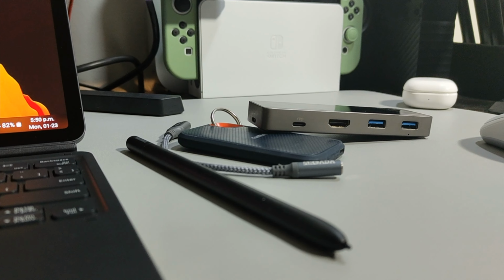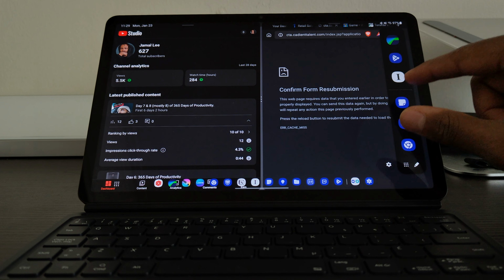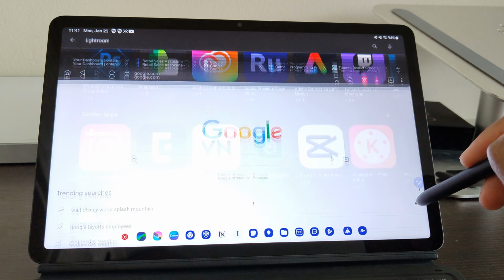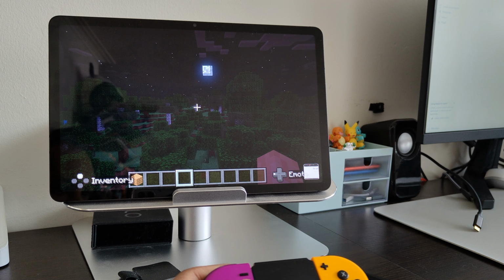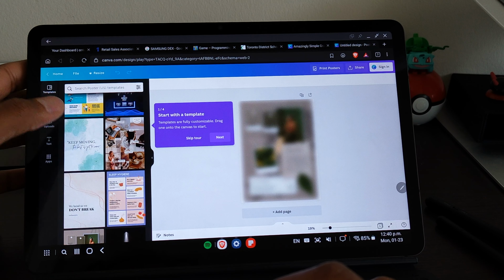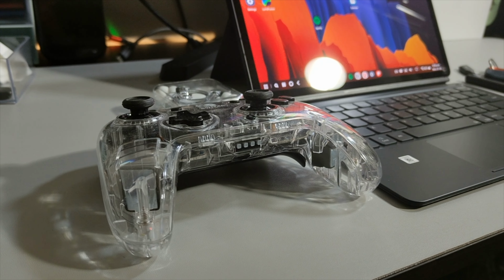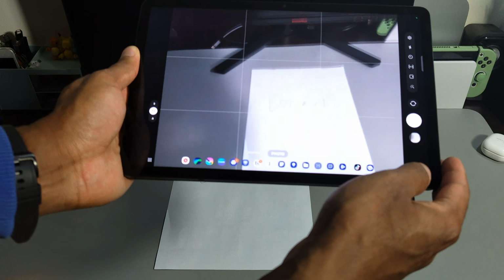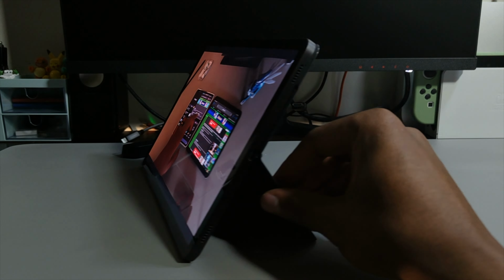Your Next Computer is a Tablet - Samsung Galaxy Tab S8 Review